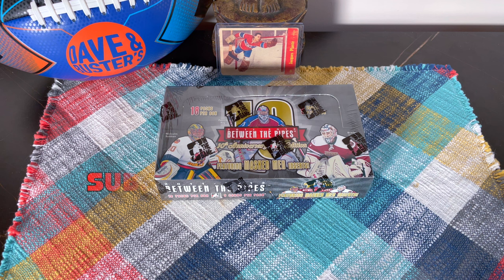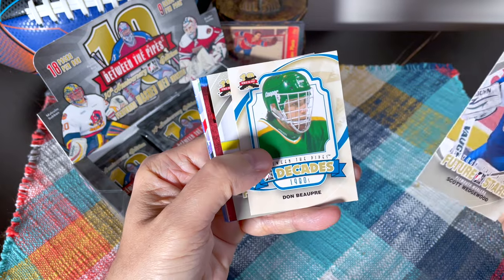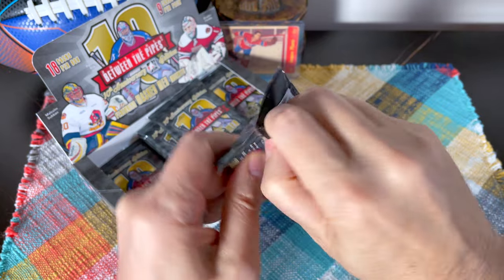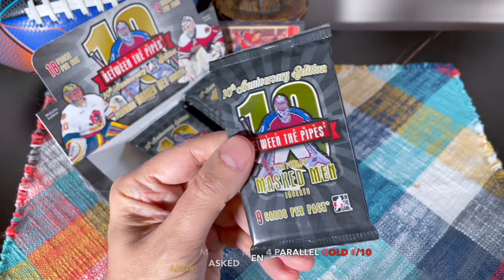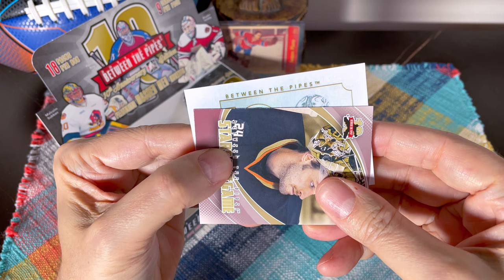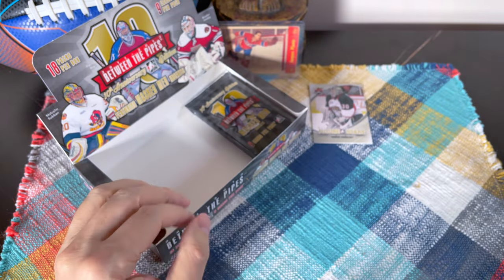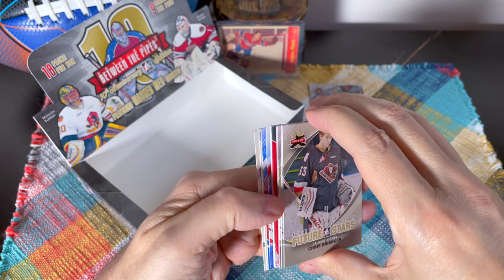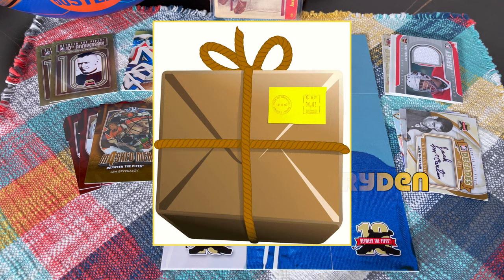HOME RUN! 2011-12 ITG Between the Pipes Hockey Hobby Box Break #2 (2023)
Okay, so I can't help myself. This product is manna from heaven for me. 2011-12 In the Game Between the Pipes is one of the better years of this stuff, as you often receive five hits, not counting die cuts. And sure enough, this box is HYPE! I nail some of the best pulls!
1. The entire contents of a previous box break;
2. A white storage box with a card lot; or
3. A full set of cards, incl. some inserts;

TO QUALIFY:
2. Like at least five of my videos
3. Comment on at least five of my videos, including the word: